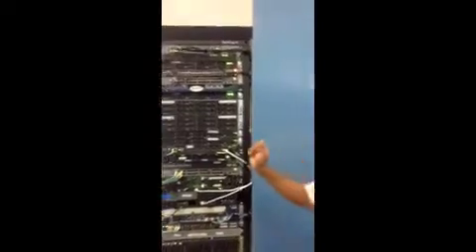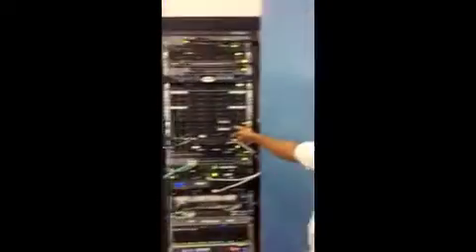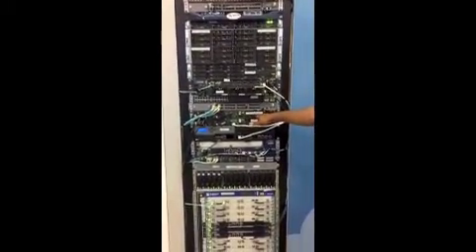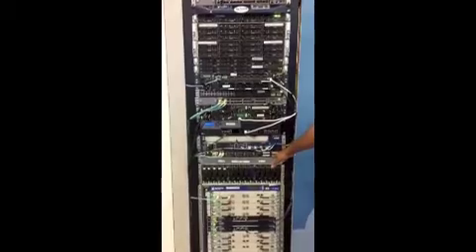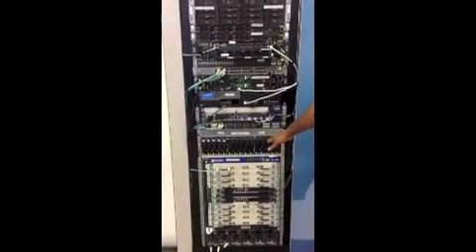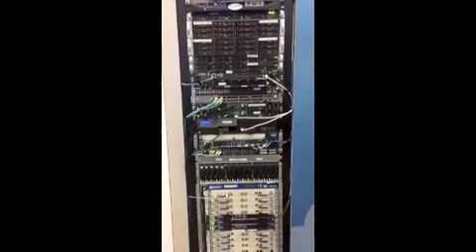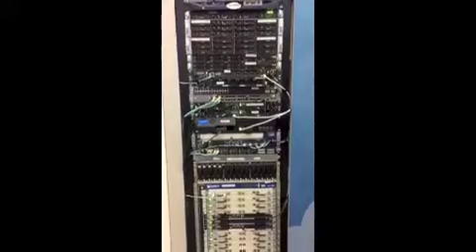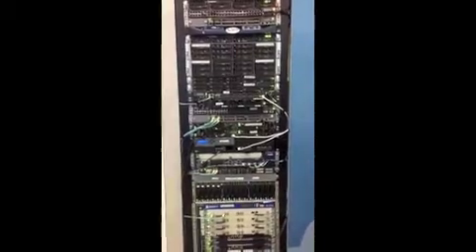EMC Storage and Juniper QFX3500 Interoperability at VMWorld San Francisco 2012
This video shows the QFX3500 interoperating with EMC Storage, filmed at VMworld SF 2012. Juniper's QFX3500  is qualified on EMC's storage Matrix.  EMC has completed rigorous interoperability testing in an end to end mult-vendor environment.  This testing and qualification includes end to end solutions with Hypervisors, OS,  EMC Storage and a broad variety of Networking Gear including Cisco and Brocade.  This means customers can achieve a  supportable end to end environment from EMC that they can easily plan, build, and respond to changes faster in their data centers with Juniper QFX3500 product.